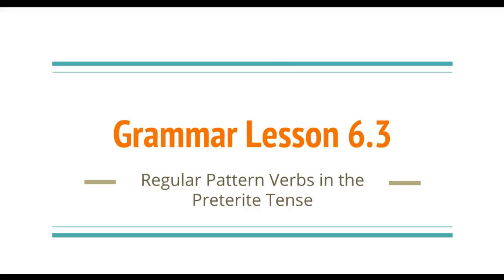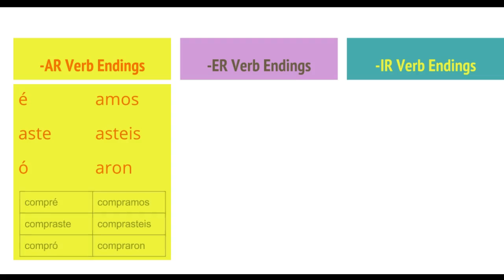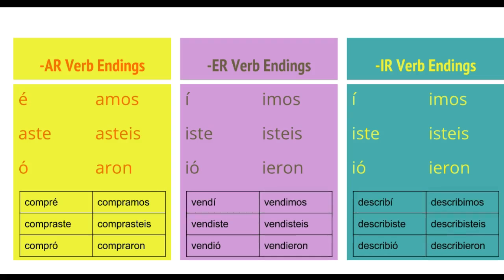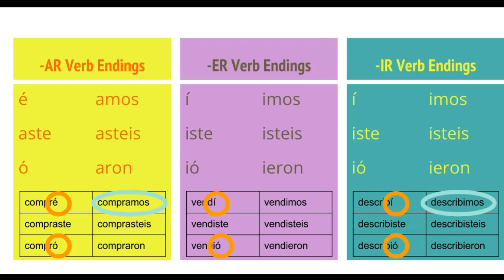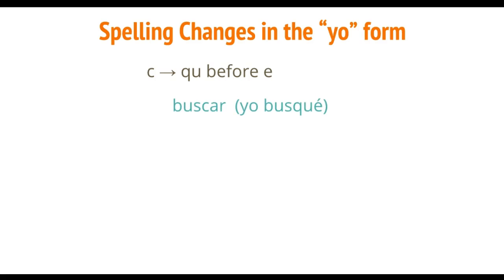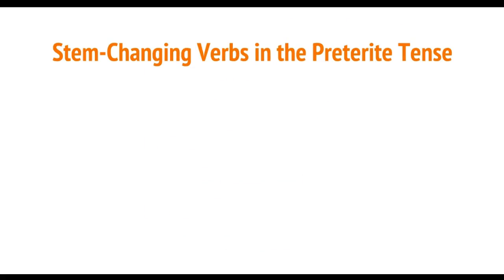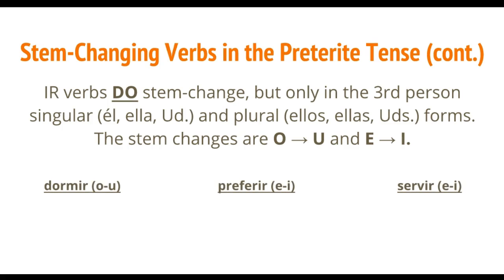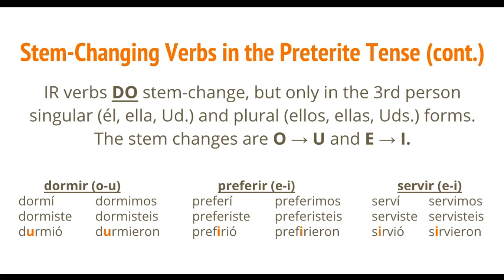Grammar Lesson 6.3 - Preterite Tense (Regular Pattern Verbs)